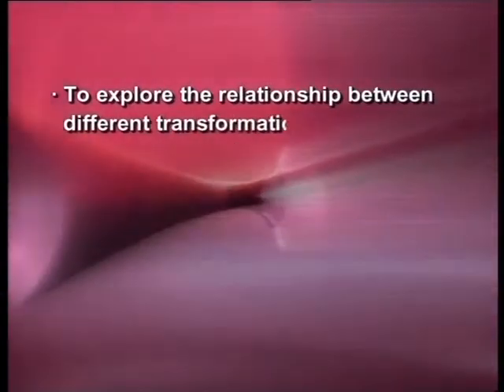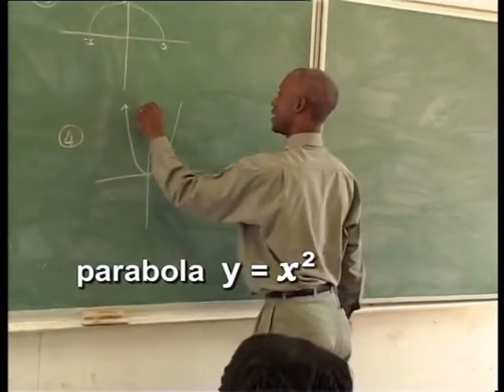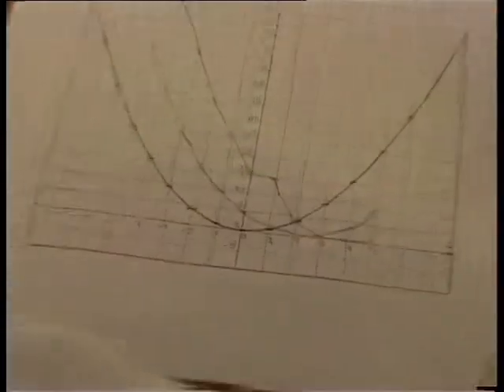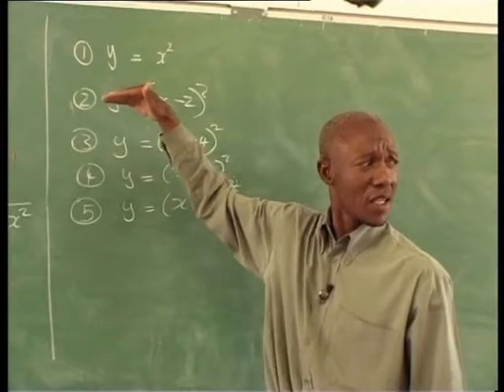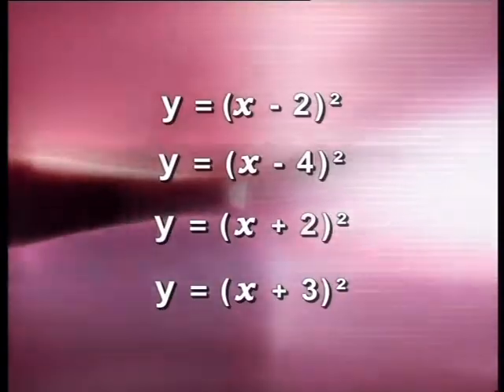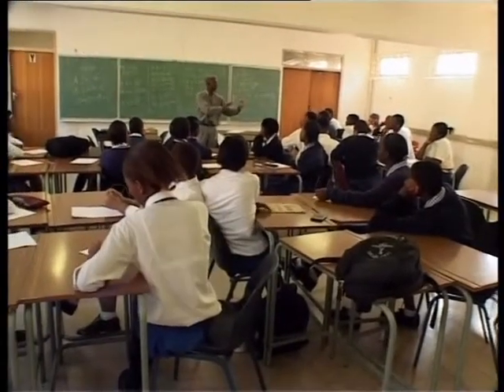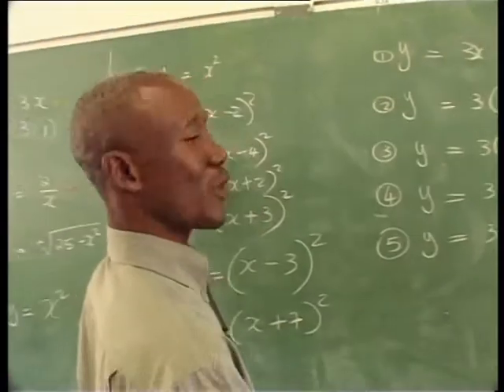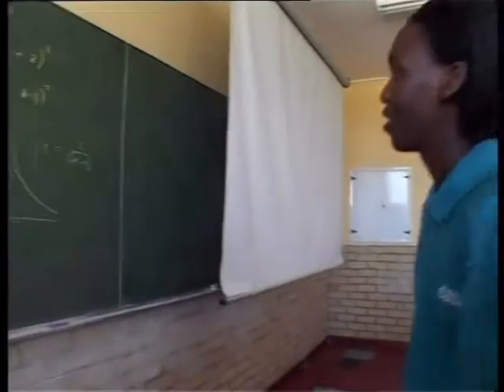Algebra - Family of Graphs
This video covers two lessons on the transformation of functions. It explores the relationship between the algebraic expression and graphical representation. A panel of experts discuss. This is suitable for FET maths teachers.